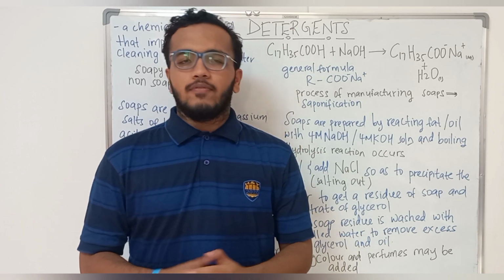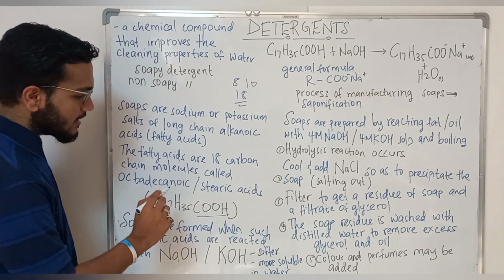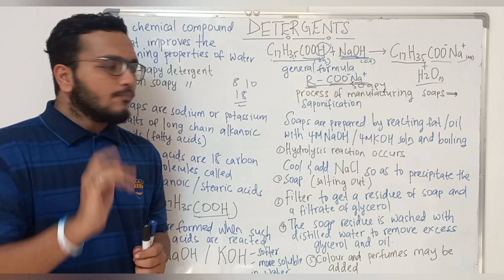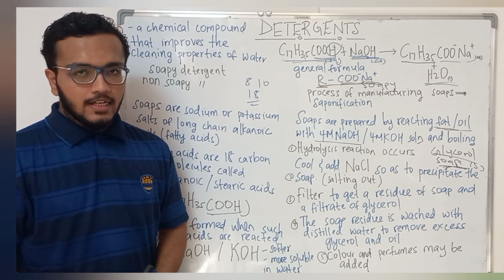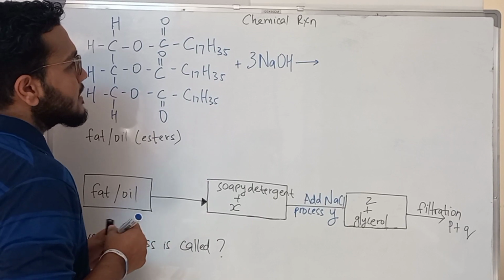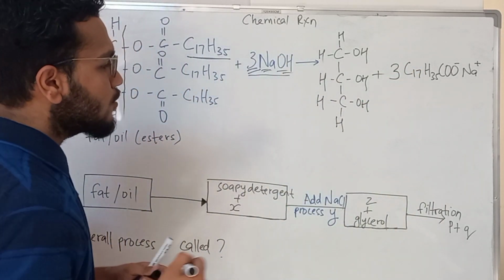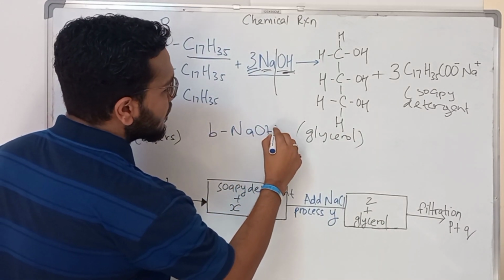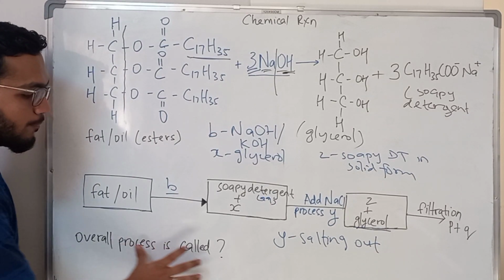Organic Chem 2 DETERGENTS (part 1 )